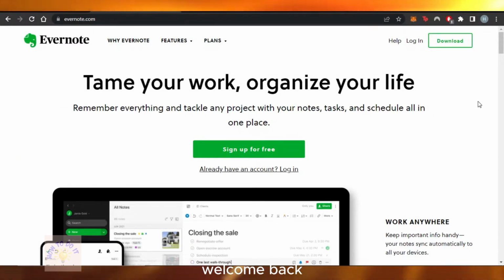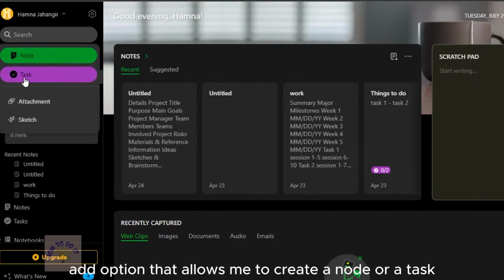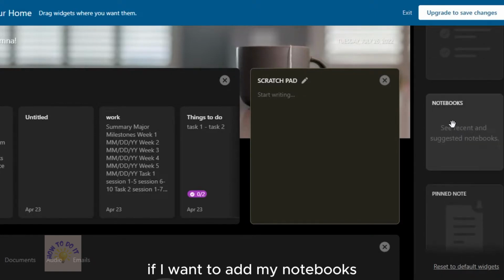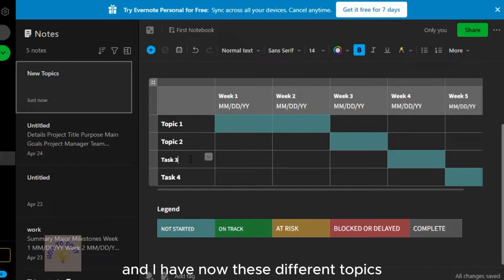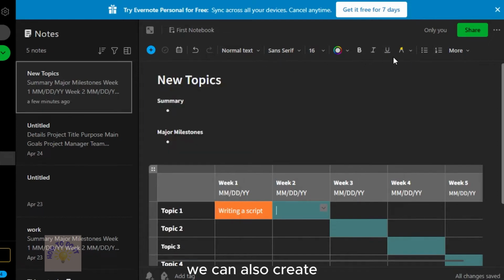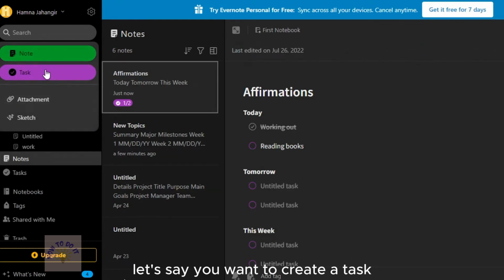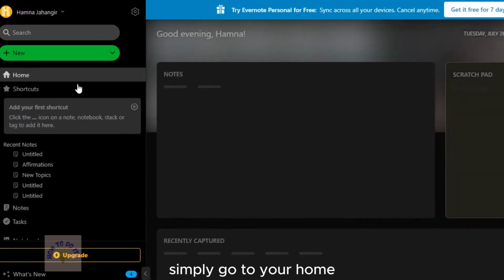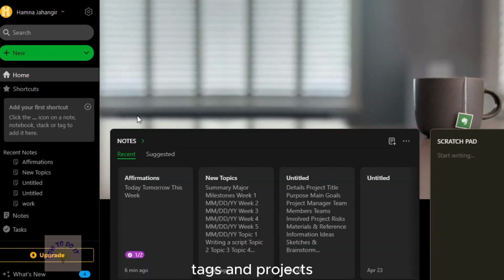Evernote Tutorial For Beginners | How to Use Evernote Productivity in 2024